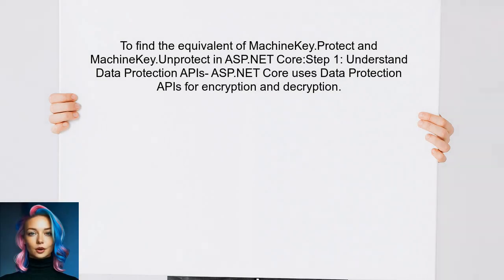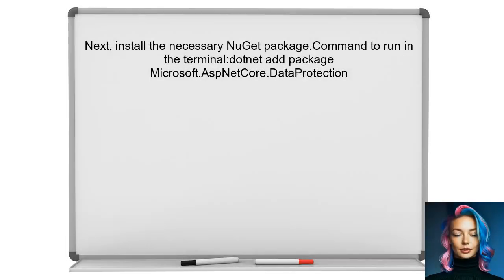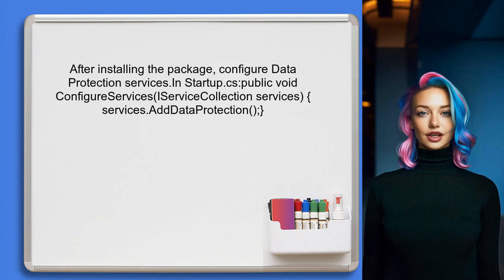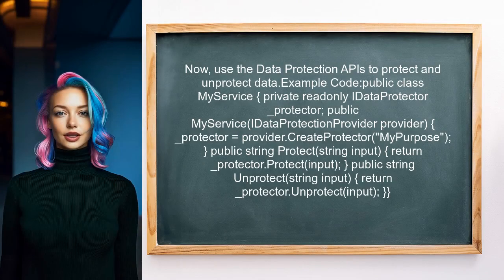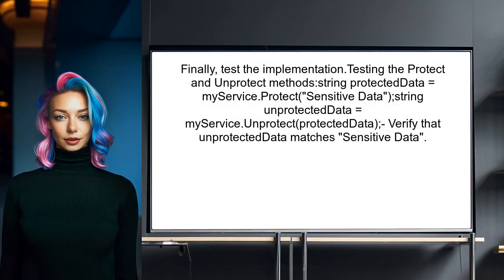ASP.NET Core MachineKey.Protect() Equivalent: Secure Data Protection Guide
In this video, we explore the transition from ASP.NET's MachineKey.Protect() to the modern data protection mechanisms available in ASP.NET Core. As applications evolve, so do the methods for securing sensitive data. Join us as we delve into the best practices for implementing secure data protection in your ASP.NET Core applications, ensuring your data remains safe and compliant in today's digital landscape.

Today's Topic: ASP.NET Core MachineKey.Protect() Equivalent: Secure Data Protection Guide

Related to